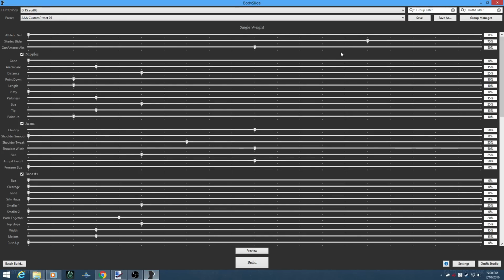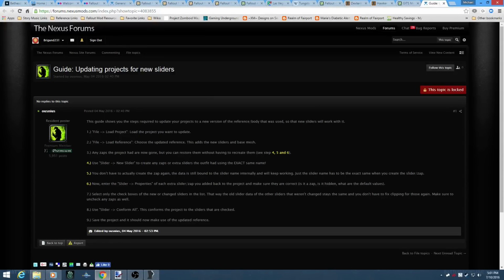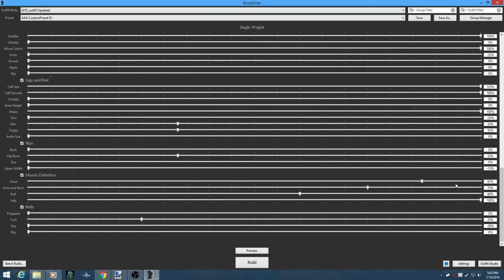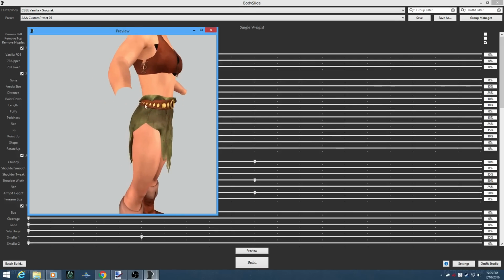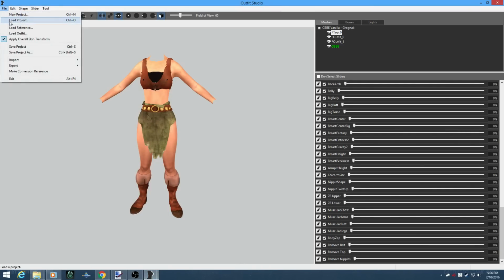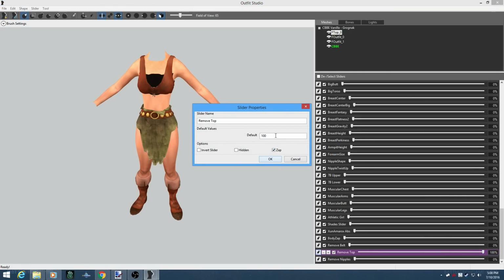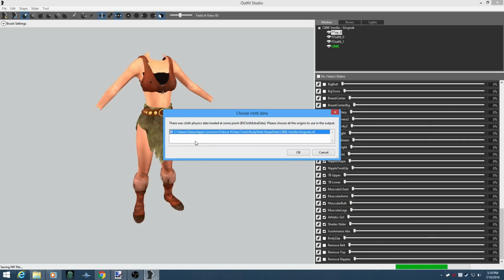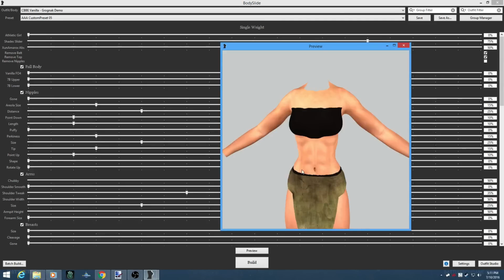Modding Tutorial - Outfit Studio - Updating Body References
A two part tutorial demonstrating how to update body references in Outfit Studio.  First a simple update, then an update with zap sliders